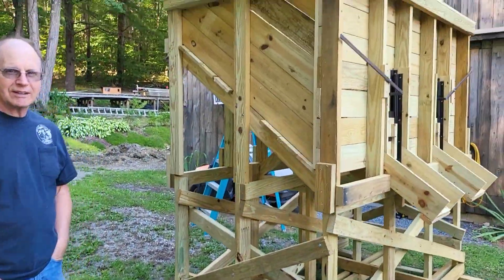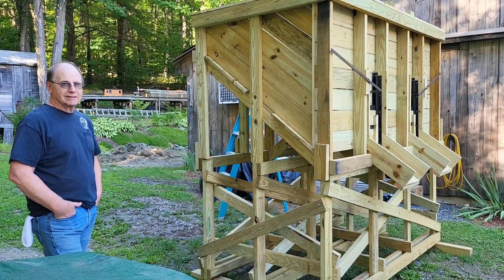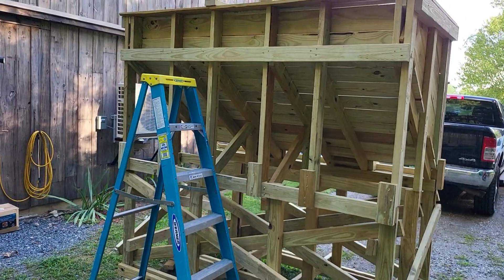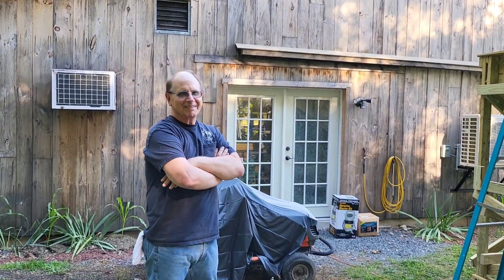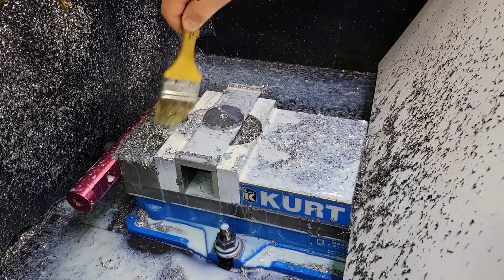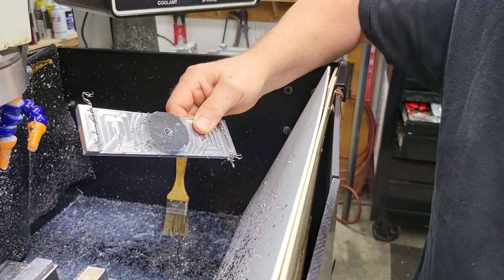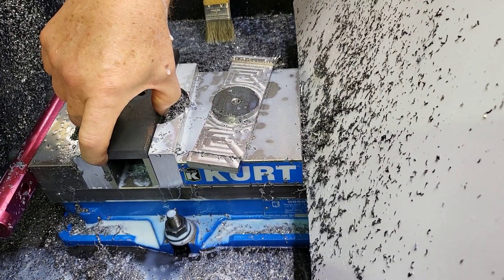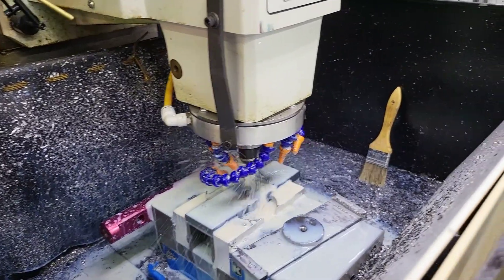Stoddard Hill Farm Railway: New tipple and milling bolsters for the Shady Pines Railroad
Today, we take a quick visit to Bill Banta's Stoddard Hill Farm Railway and look at his fantastic new ballast tipple. Then we head into the shop and see the CNC mill hard at work, making bolsters for the Shady Pines Railroad.